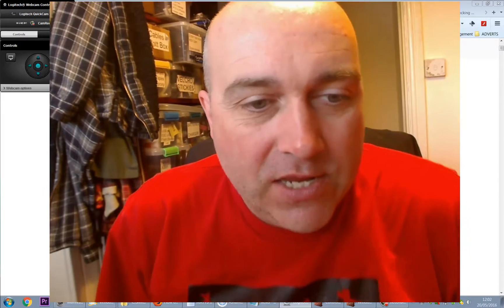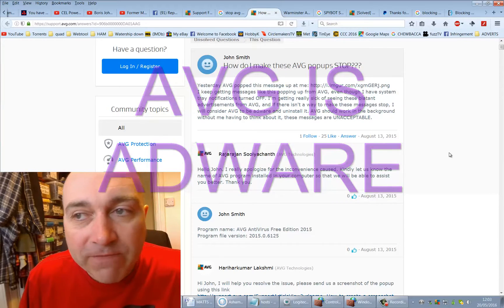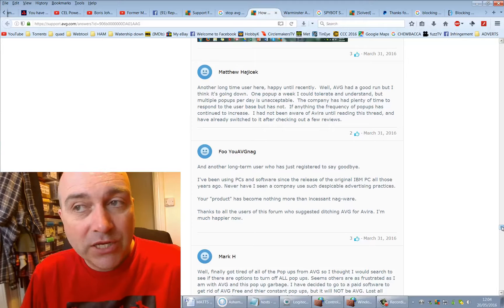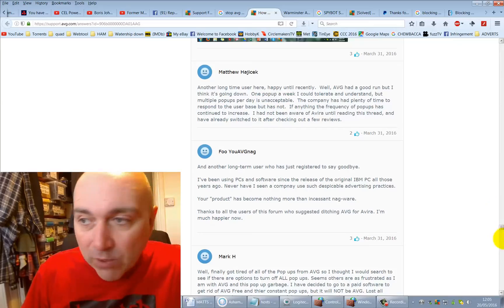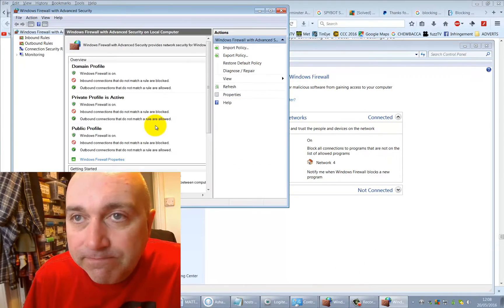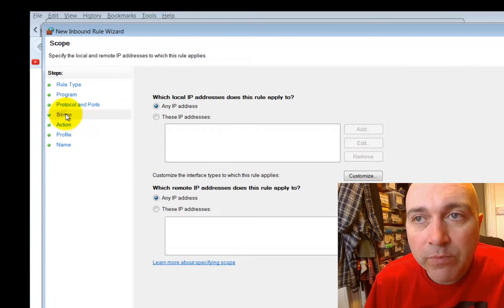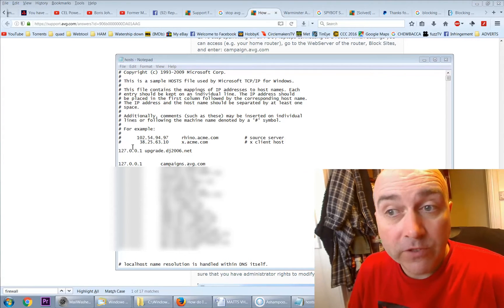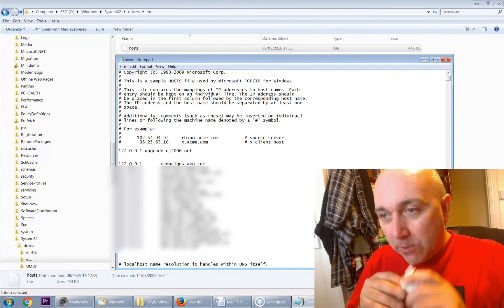AVG popups removal via 3 deep methods 2016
This method blocks AVG servers from contacting your machine with adverts which pop up all the time annoying you.